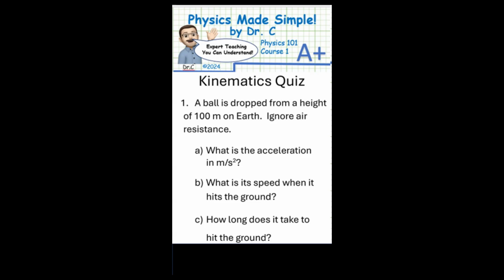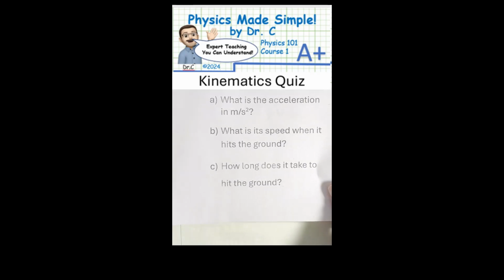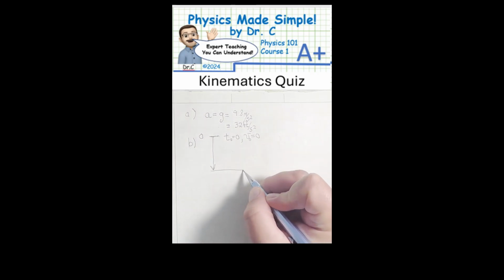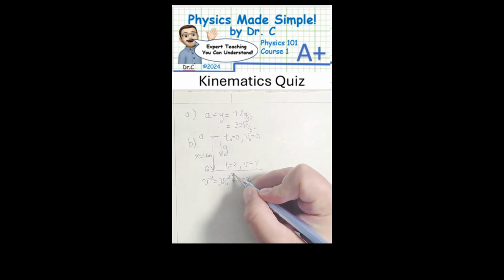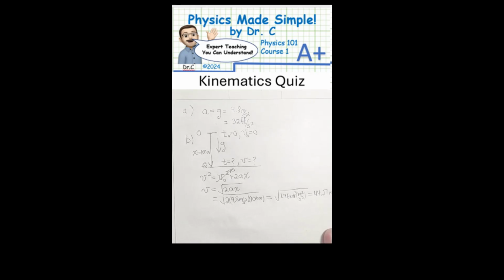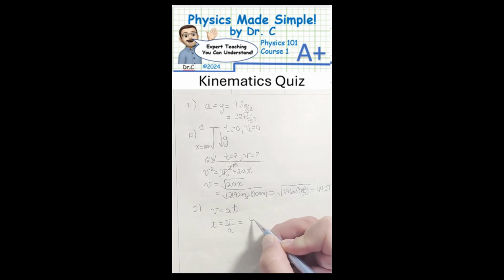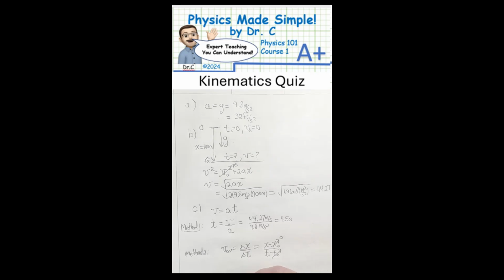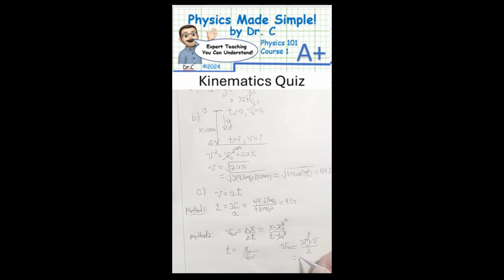Dr. C's Phys 101: Falling Body Velocity & Time physics maths Limits physics videos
Falling Ball Worked Example pb1

 Dr. C's Physics Made Simple " Chapter 2 Physics 101,  Kinematics".  @Dr.CPhysicsMadeSimple

College Level Tutorials in Calculus and Physics Tutorials, @Dr.CPhysicsMadeSimple